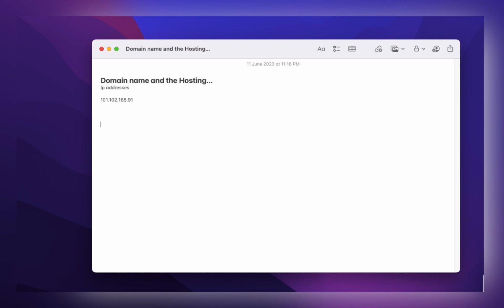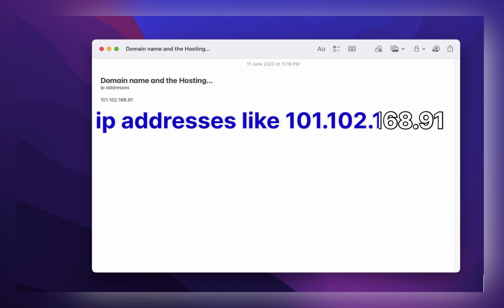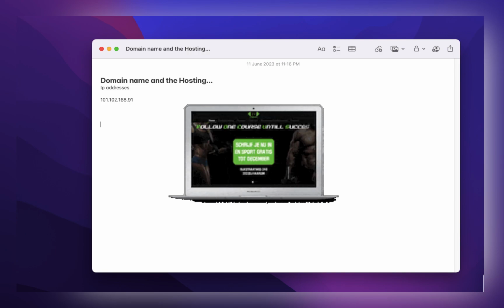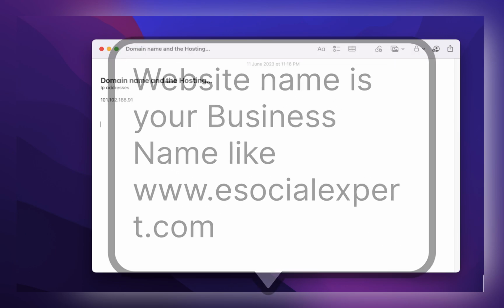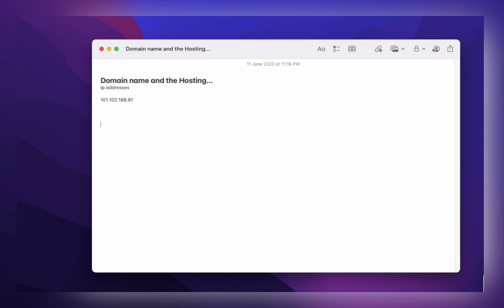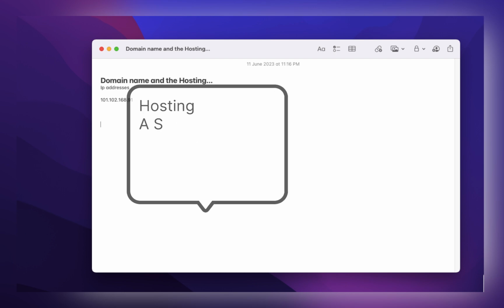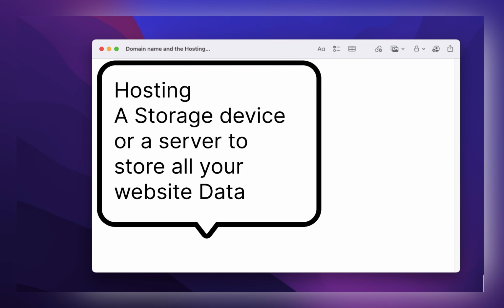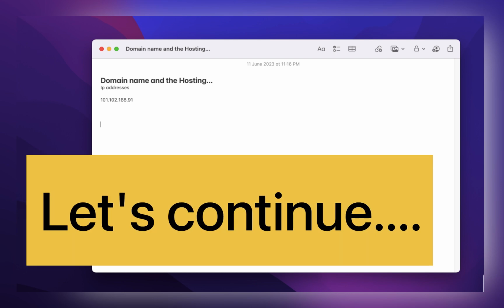What is Domain & Hosting? | Website Basics for Beginners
If you are planning to build a website, this is the perfect place to start.

• What is Hosting?
• How everything works together

This video is part of a complete website building series.

Coming Next:
How to Buy Domain & Hosting and Install WordPress